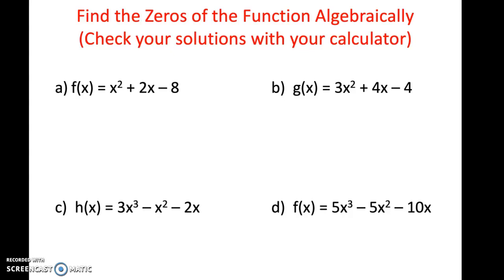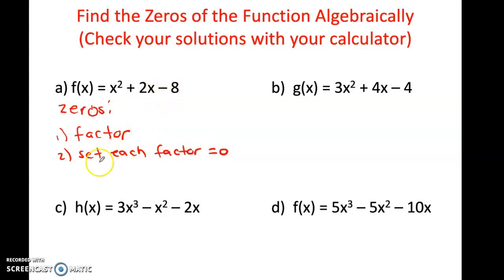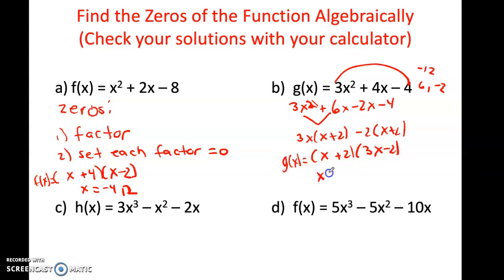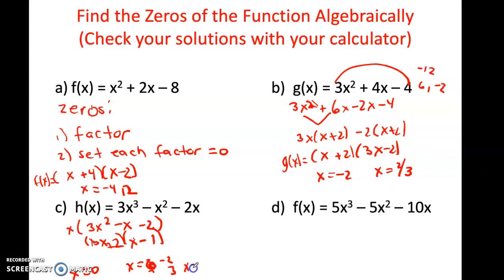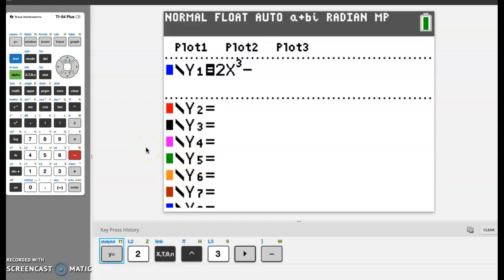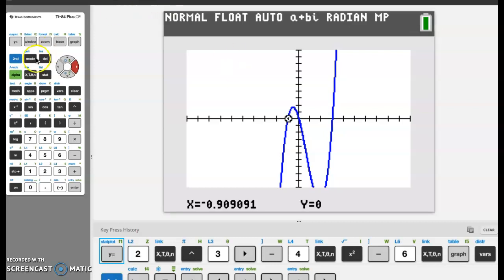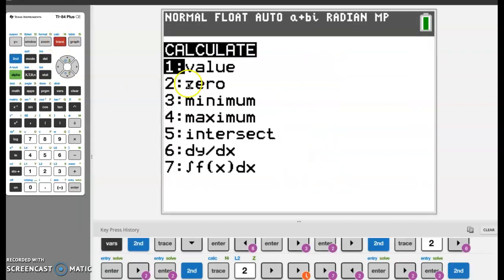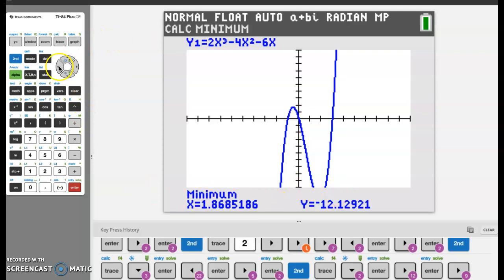5.8 Day 2